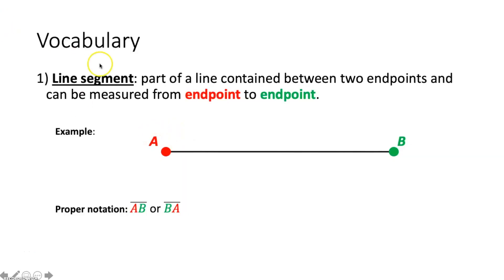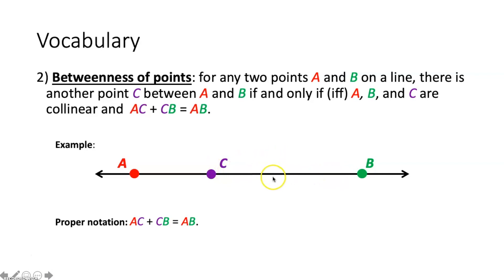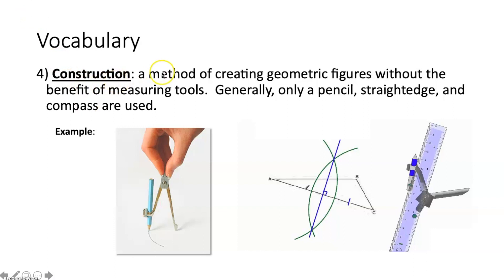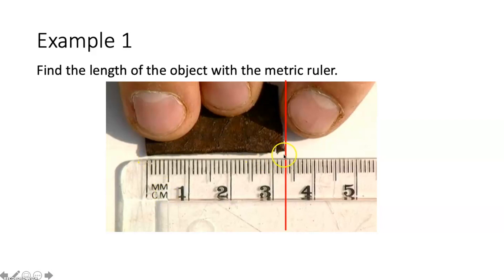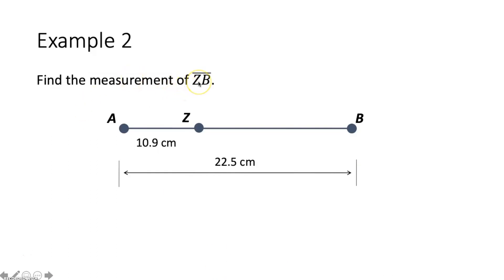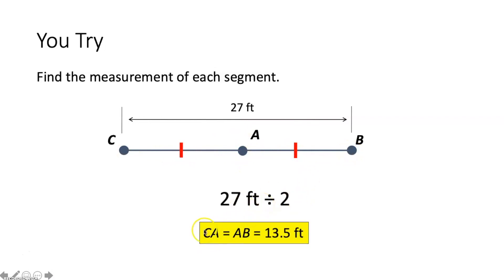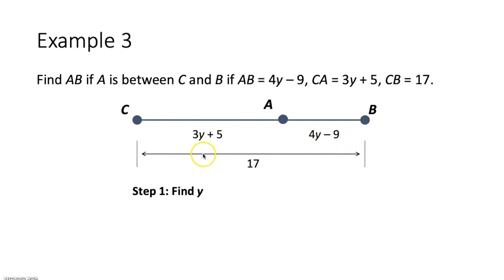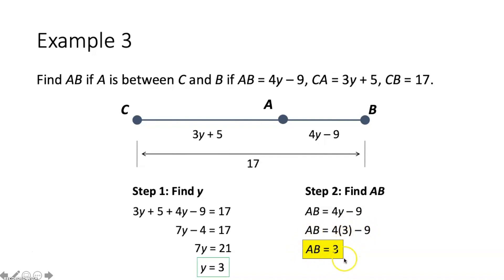Geometry: Linear Measure (1-2)